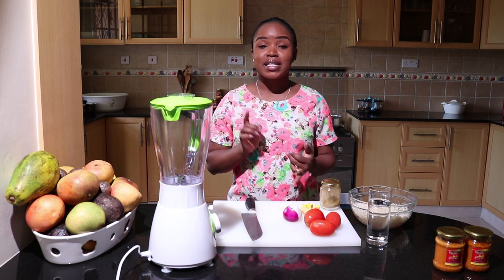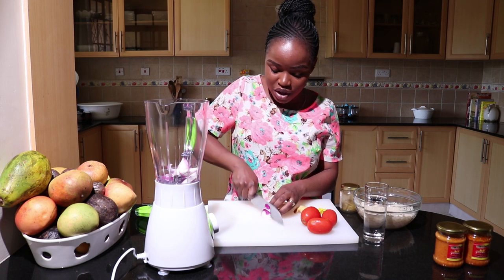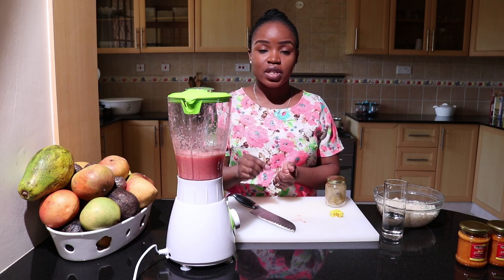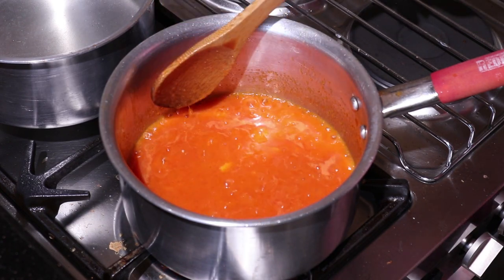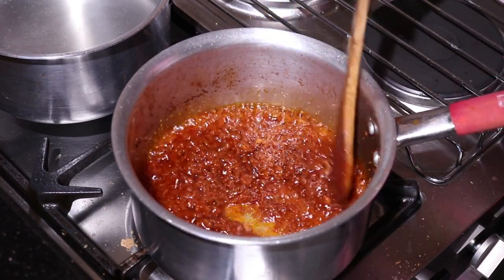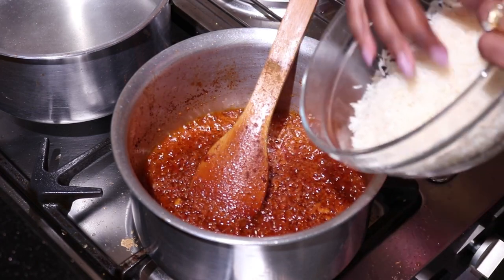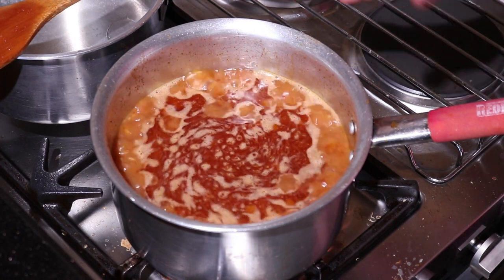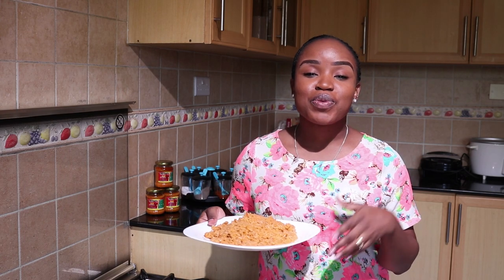HOW TO PREPARE PILAU:Chef Rachel Simple Pilau recipe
This has been my go to recipe for the longest time and it has never failed me.
share the pictures when you try out the recipe